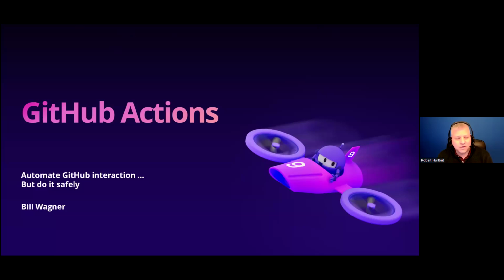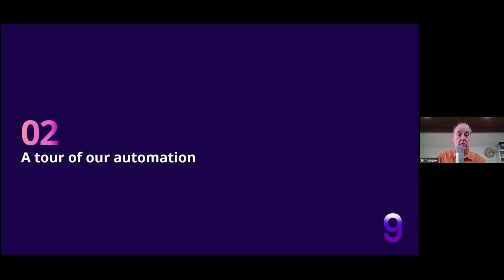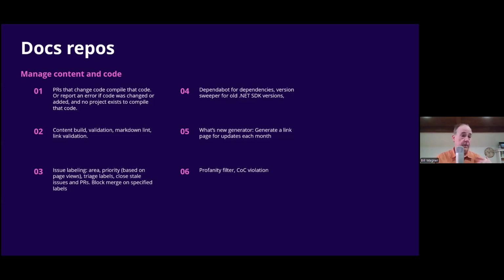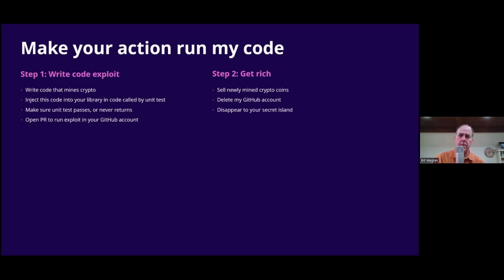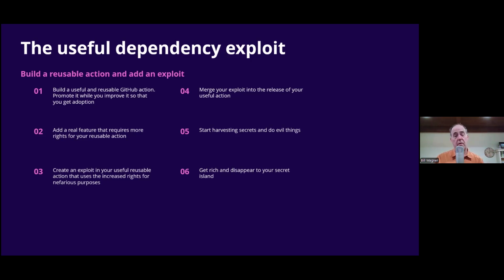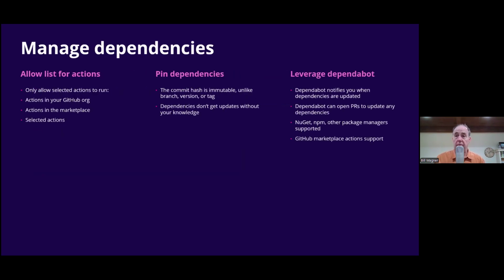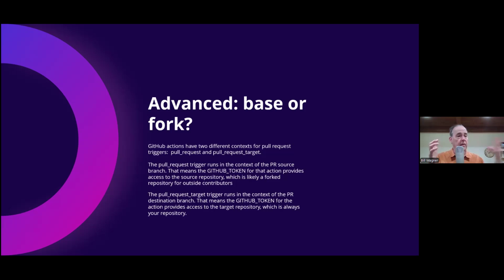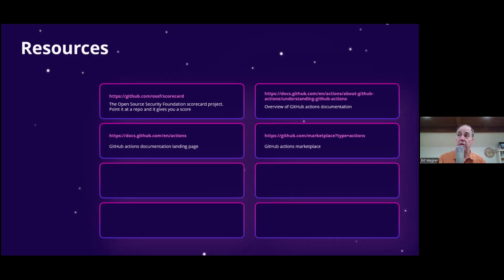BNAG - Bill Wagner - Automate GitHub Actions safely and securely on March 18, 2025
Bill Wagner (Microsoft) speaking on "Automate GitHub Actions -  safely and securely,"  recorded on March 18, 2025.
Boston .NET Architecture Group Meetup Group